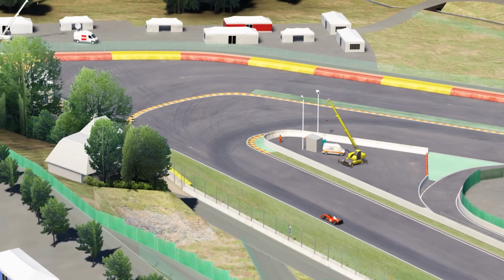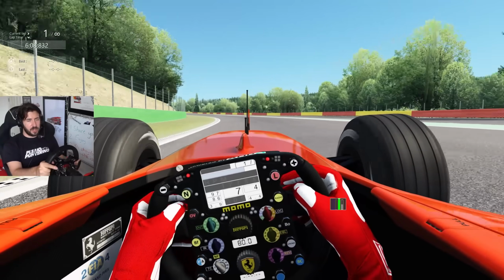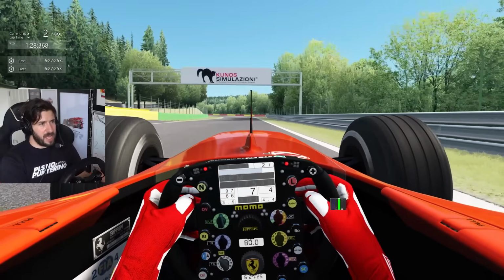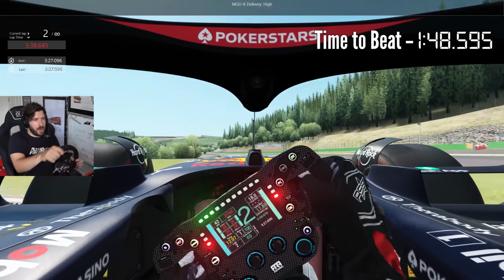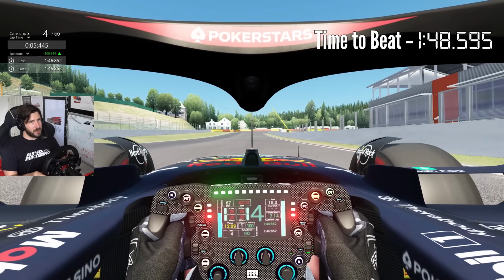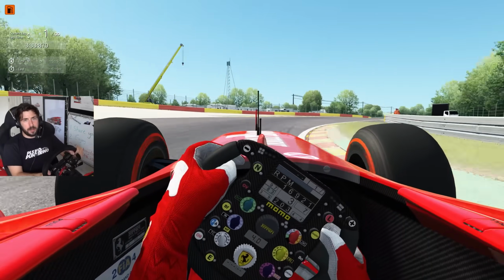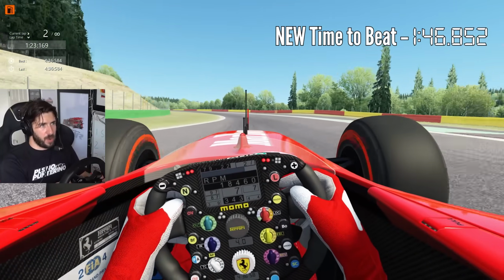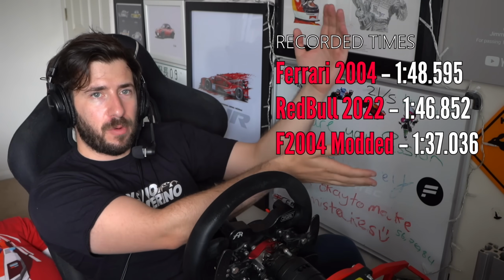This Is One Of The Fastest Things I've Ever Driven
Any excuse to drive a V10 f1 car tbh

Unit 3
Burnt Barns Farm
Ninfield
TN339LZ